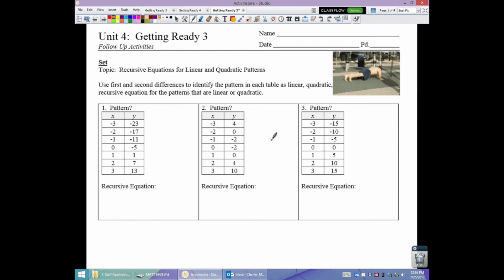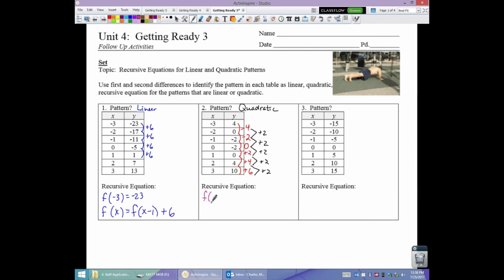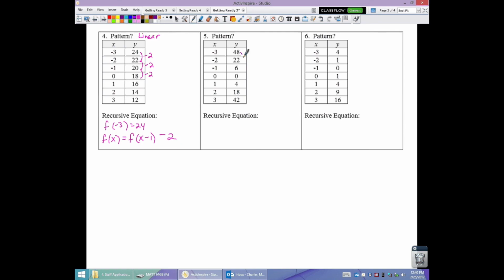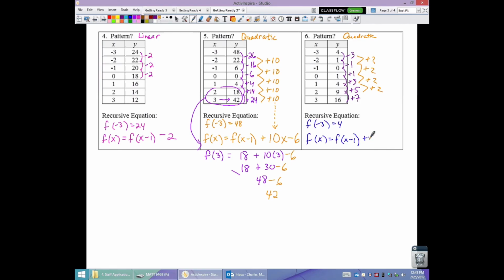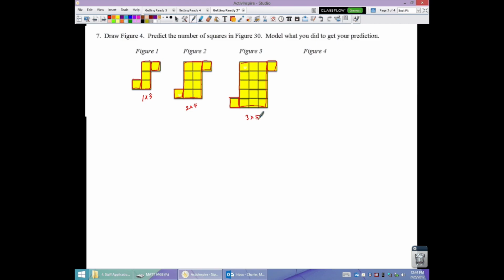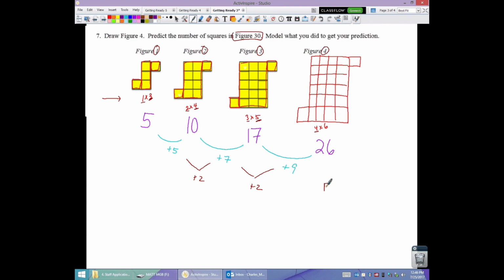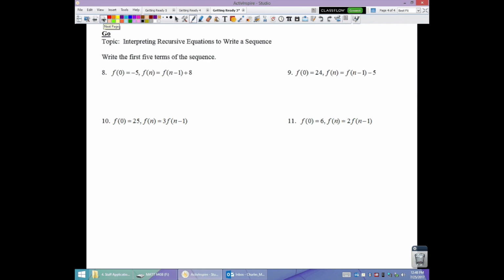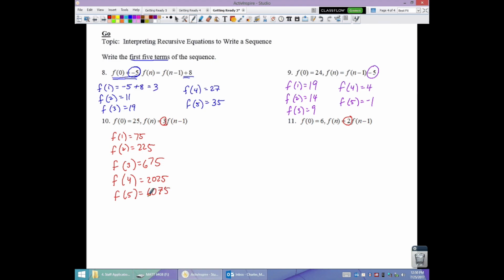Unit 4 Getting Ready 3